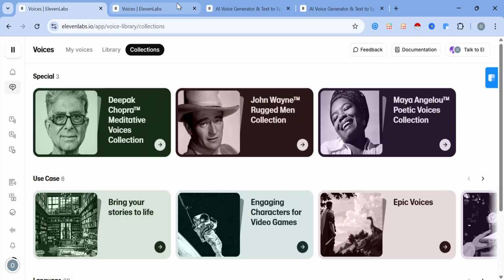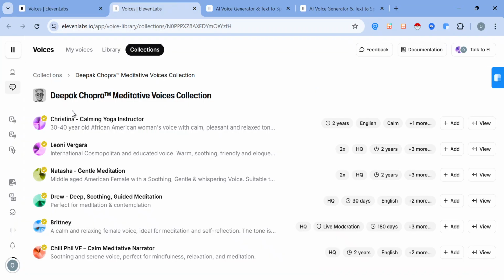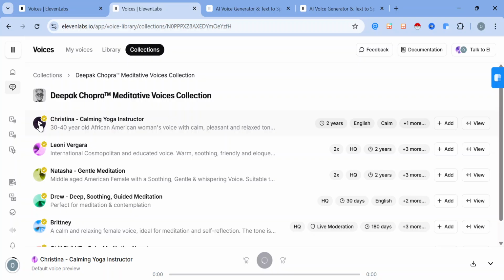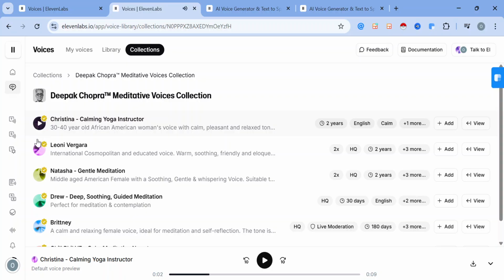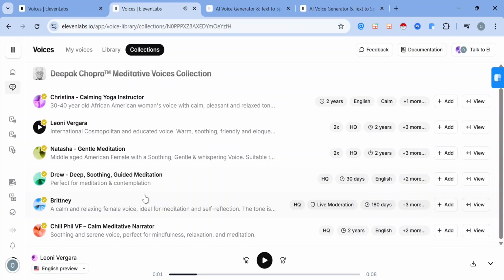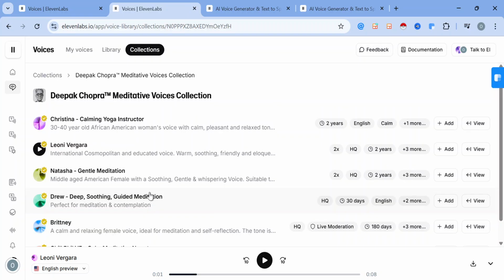How To Use Deepak Chopra's Voice On Eleven Labs (Best Method)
In this video, I’ll show you exactly how to use eleven labs and how to use elevenlabs for free  step by step so you can get results quickly and without confusion.

I’ll walk you through how to use eleven labs for free , why it matters, and the best way to approach it so you can successfully learn how to use elevenlabs right away.

If you’ve been wondering how to use elevenlabs for free forever, this guide will make it clear and easy to follow.